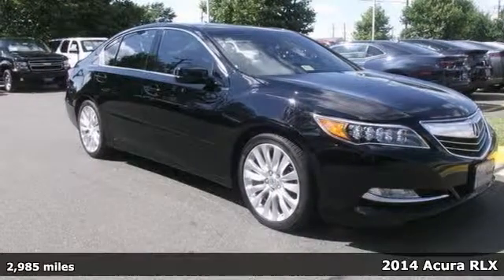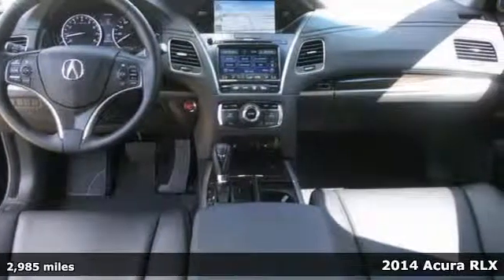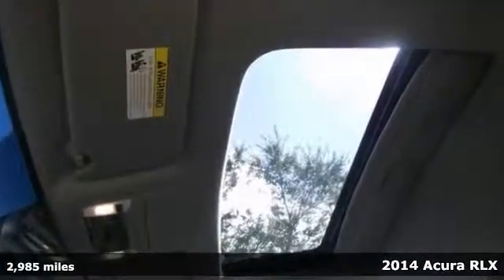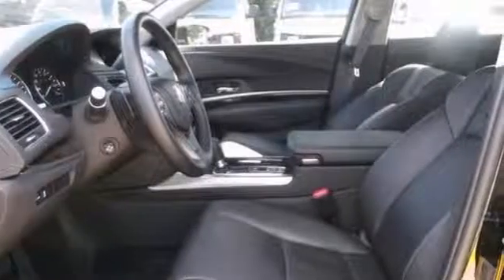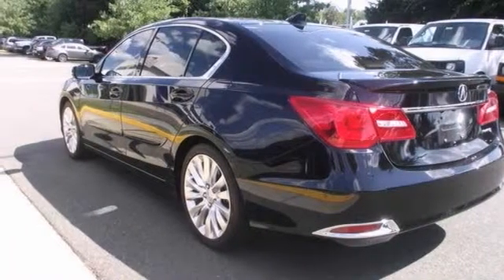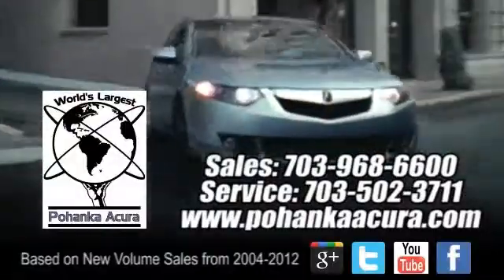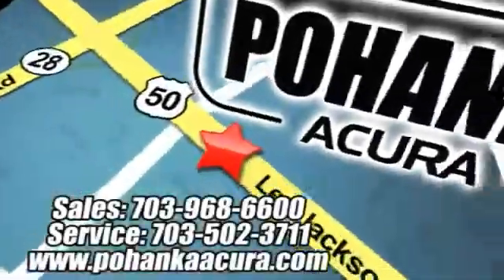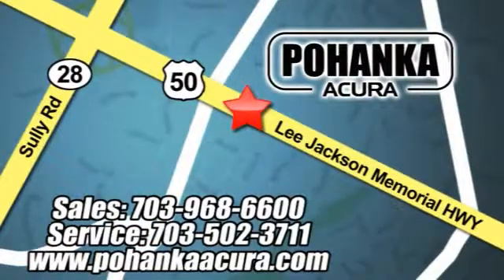2014 Acura RLX Fairfax Acura Washington-DC, MD AP13109 SOLD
Year: 2014
Make: Acura
Model: RLX
Engine: 3.5L V6 SOHC 24V VTEC
Transmission: 6-Speed Automatic
Color: Black
Interior: Ebony
Mileage: 2985
Stock #: AP13109

Address:
13911 Lee Jackson Hwy Chantilly VA